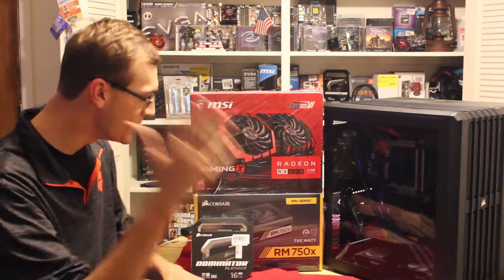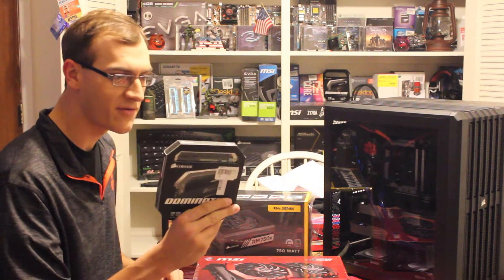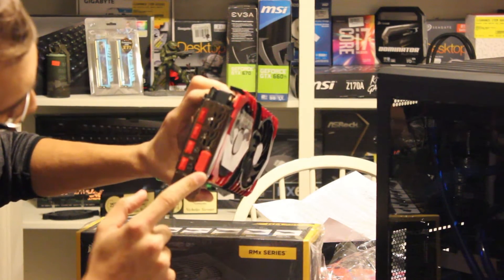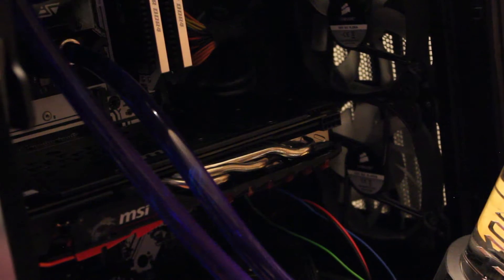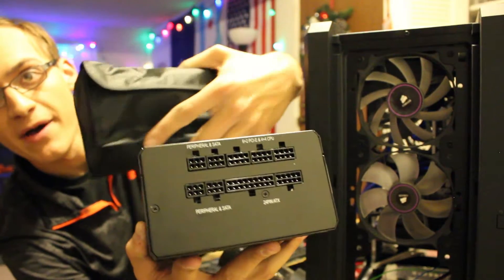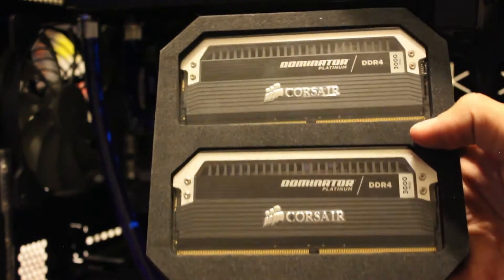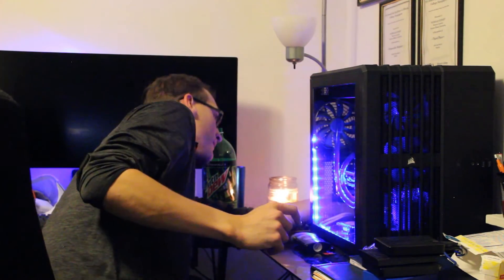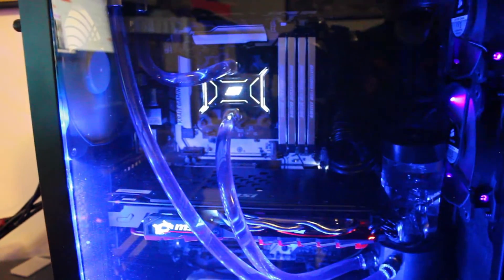Switching to team red! RX 480 and PSU upgrade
Decided to try the Red Team, AMD, for a change after a 670 began giving me errors. It was a good run, I have no hate for Nvidia (other than GeForece Experience being insanely dumb now), but Black Friday had some amazing deals.
So it's time to upgrade PSU and GPU! Also add a little more RAM.